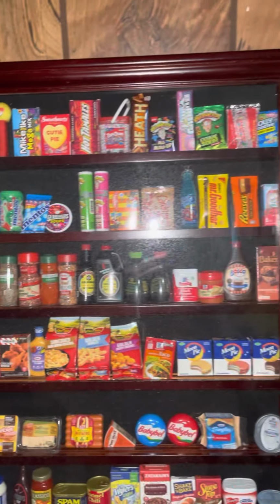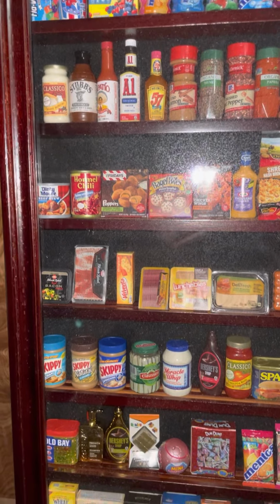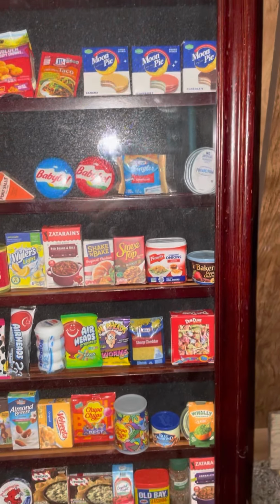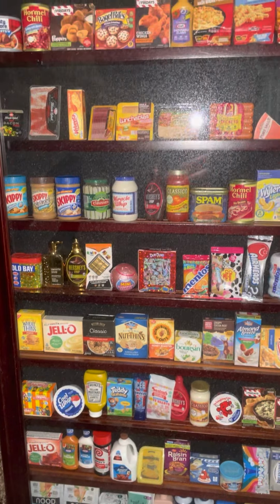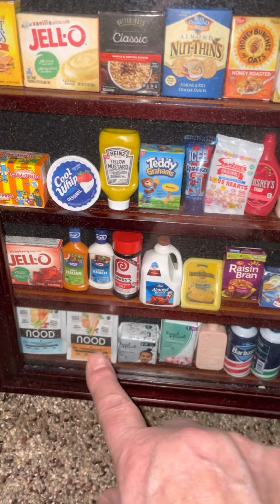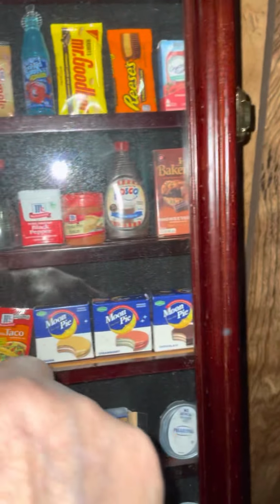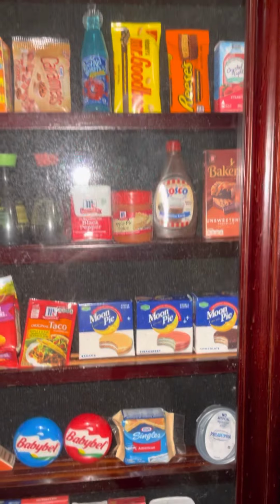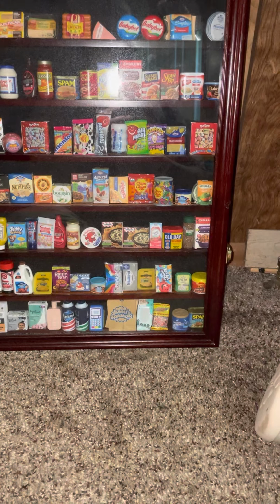Mini brands question.